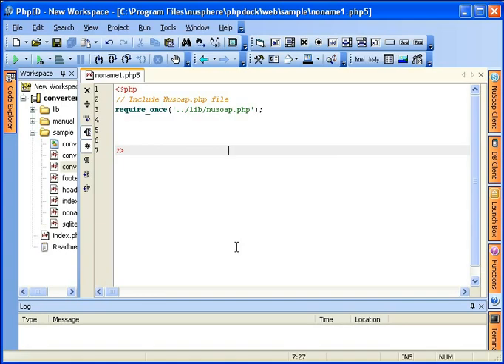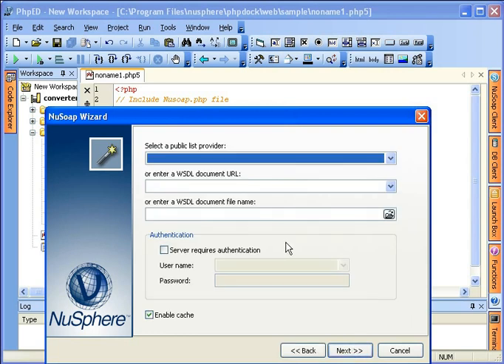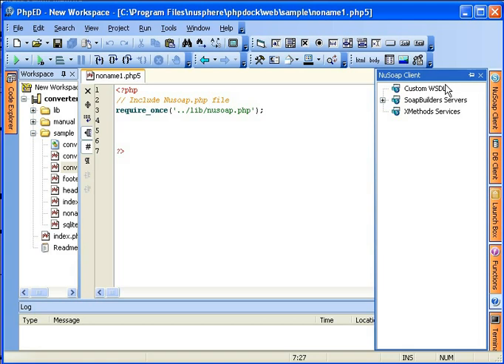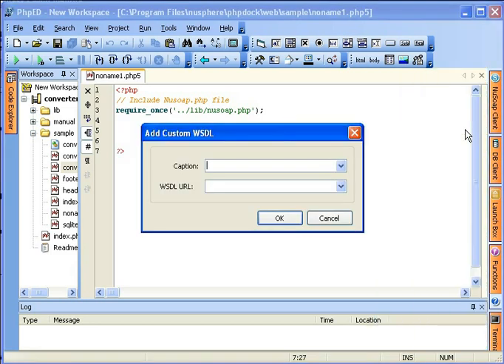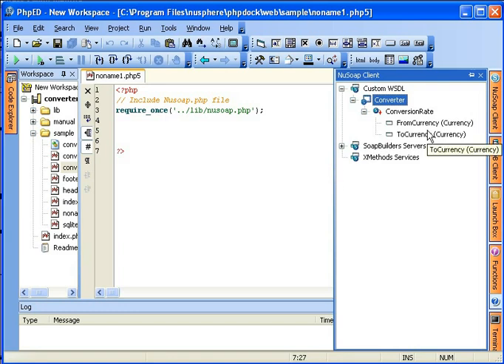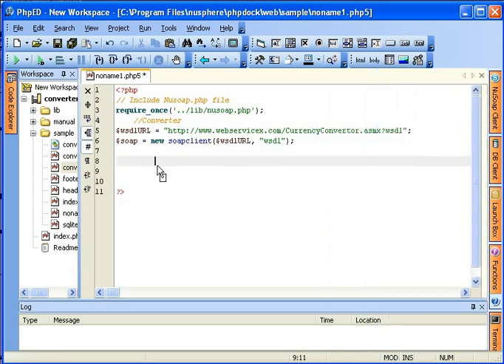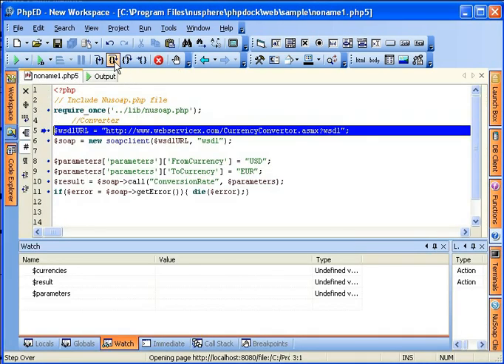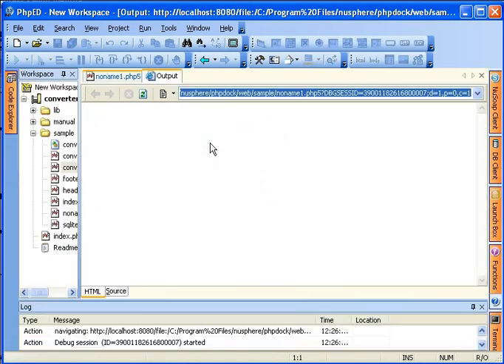NuSoap and PHP